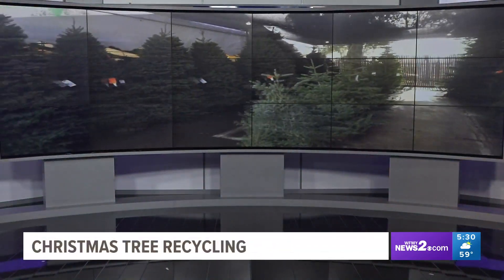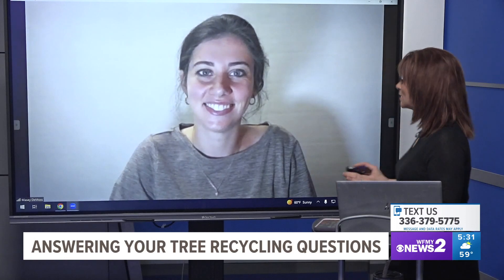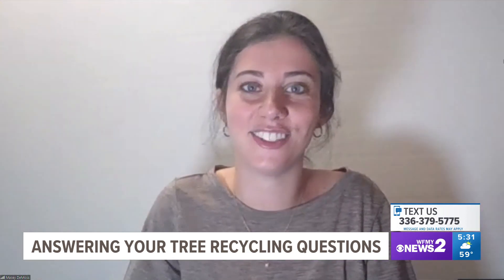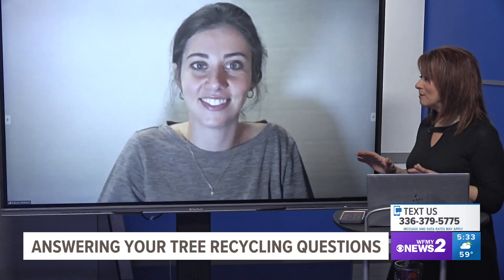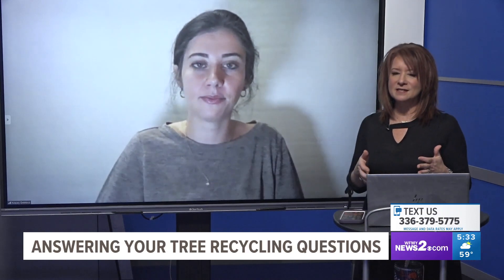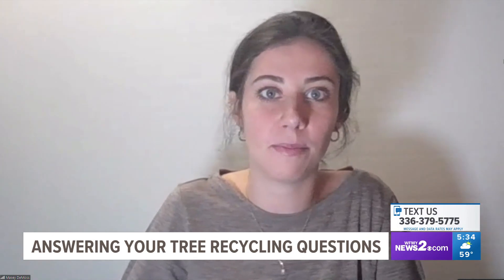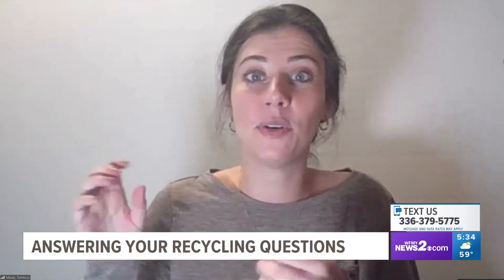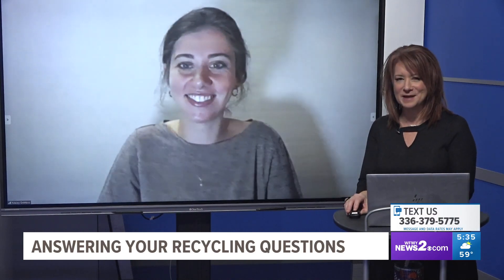Recycling Christmas decorations and other household things: Part 1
We all want to do our part to help the environment, which is why we recycle, but there are rules we have to follow to make sure everything ends up where it belongs.

Greensboro Recycling and Waste Reduction Educator Masey DeMoss answers your recycling questions after the holidays.

Glass is not recyclable in Greensboro. You can check for the drop-off sites.

If you need to contact the recycling center's field office, you can call them at

The city's recycling schedule is here.

Folks in Greensboro can type in whatever item they want to recycle and the Waste Wizard will tell them where to go to drop it off for free.